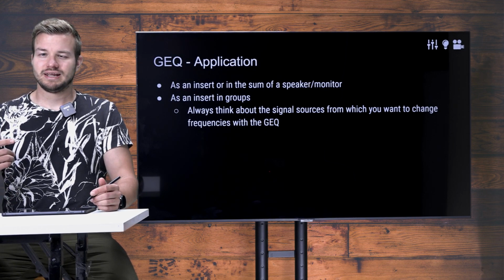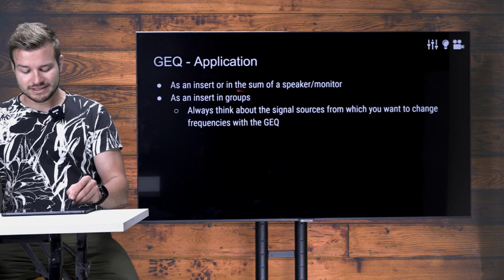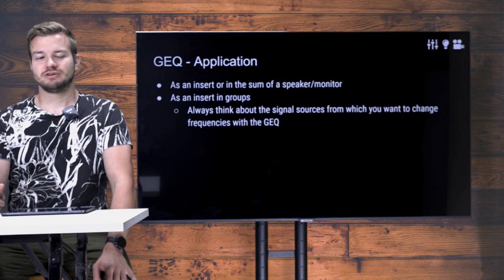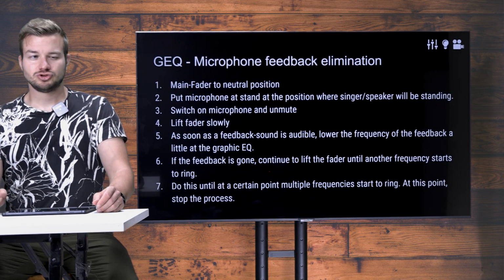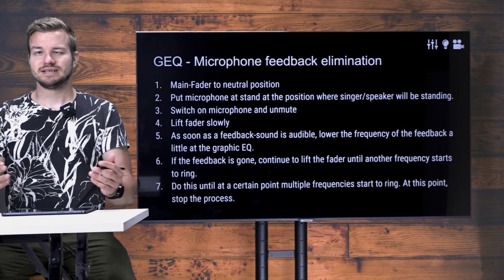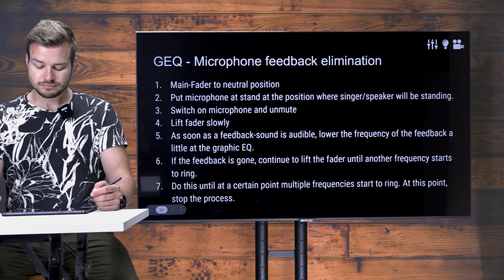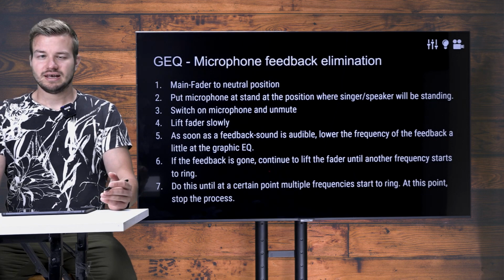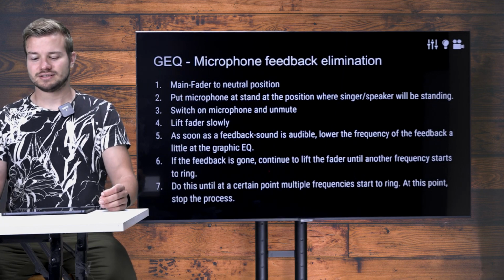Audio Live Mixing - Unit 3 - 5 - Graphic EQ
This video is about graphic EQs. In this video I explain what a graphic EQ is and what you can use it for.